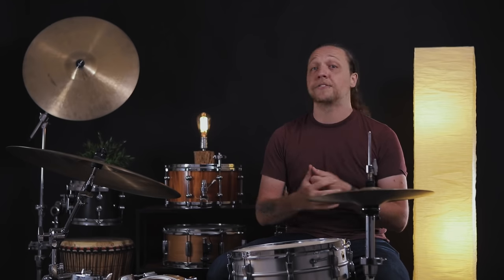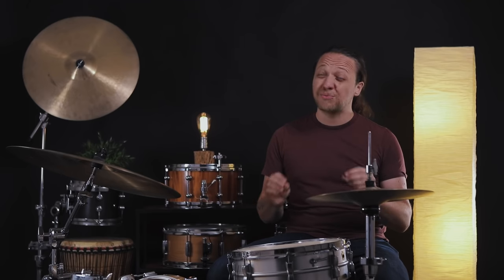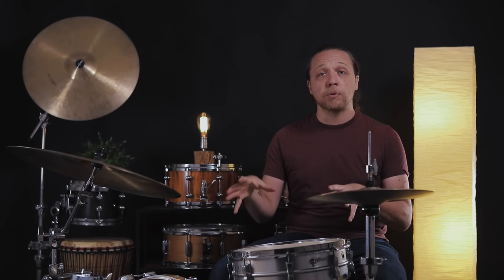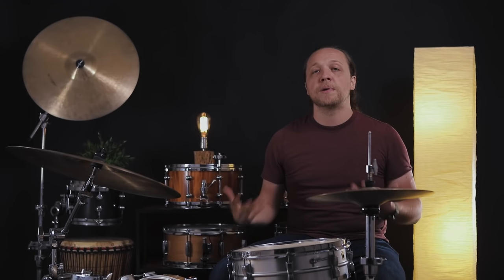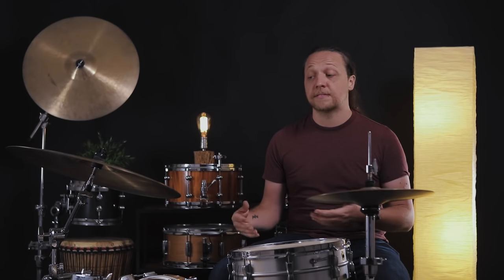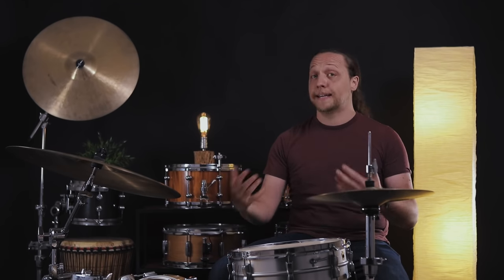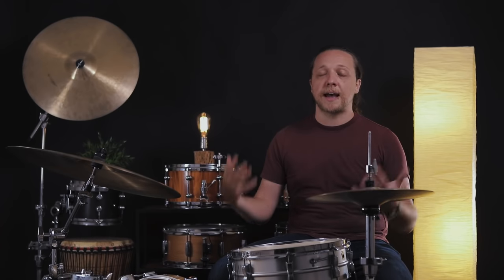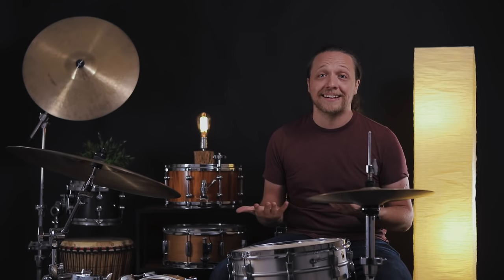Secret to the Ideal Bass Drum Tone | Season Three, Episode 18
We’ve covered all sorts of hacks for your bass drum but the secret to getting your desired sound it shouldn’t come as much of a surprise that it has everything to do with the drumhead that sees the least attention for tuning…the resonant head. Controlling sustain, pitch, and projection without dramatically affecting feel can be done entirely through adjusting the reso head and that’s what we’re covering today.

Can't get enough of Sounds Like a Drum? Want to access to our brand new cymbal series?

Signal chain:
Full kit: AKG C414 (ear-distance)Snare drum & tom tom close mics: Shure SM57
Bass drum: AKG D112 (at mic port) + KAM R3 Ribbon microphone ~8” away from reso

Drums:
Pearl Masters Maple Custom Extra (22x16") w/60’s Ludwig Acrolite